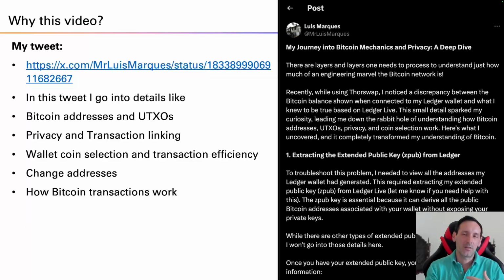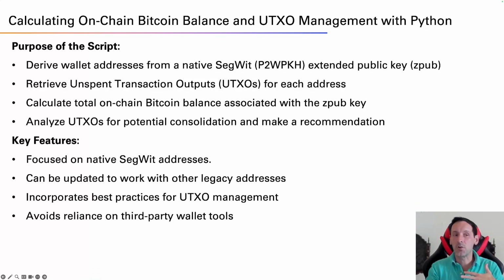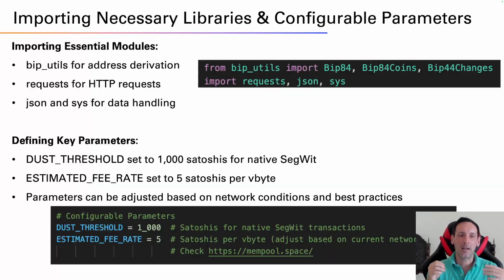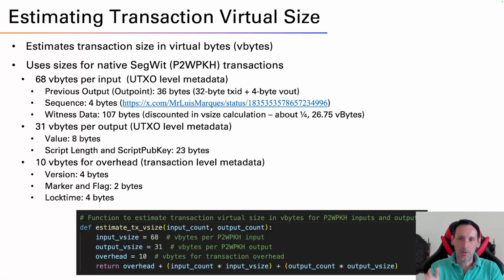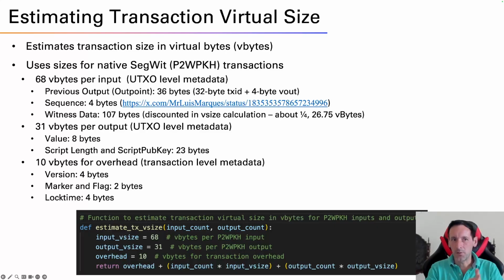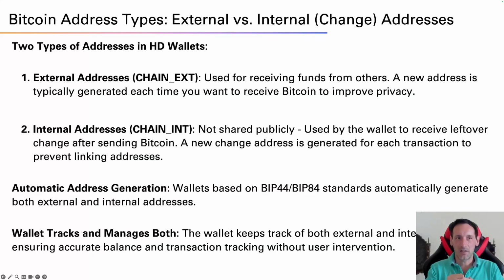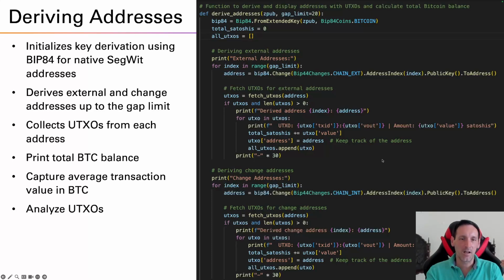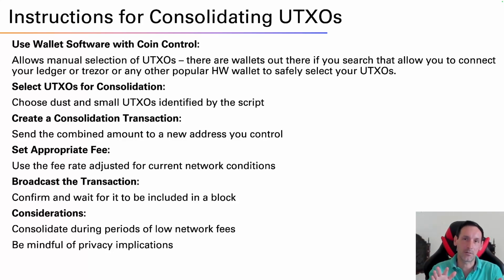Don’t Trust, Verify Your Bitcoin Balance and Master UTXOs with Python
Have you ever wondered if your Bitcoin balance is really correct when looking at the number in your wallet? You don’t have to guess anymore! In this video, we’ll arm you with the tools to independently verify your Bitcoin balance and optimize your UTXO management—removing any doubt once and for all.

This tutorial covers everything from confirming your Bitcoin balance without relying on third-party wallets to managing and optimizing your UTXOs for efficient transactions. Using a Python script, you'll learn how to take control of your Bitcoin wallet, verify your balance, and avoid high transaction fees through UTXO consolidation.

Key topics include:

1) Bitcoin Balance Verification: Use Python to derive addresses from a native SegWit extended public key (zpub) and confirm your actual Bitcoin balance.
2) Efficient UTXO Management: Learn how to analyze and optimize UTXOs to avoid costly transaction fees and inefficiencies.
3) Avoiding Dust UTXOs: Understand the dust threshold for different Bitcoin transactions and manage your UTXOs to ensure wallet efficiency.
4) Bitcoin Privacy and Wallet Mechanics: Dive into how external and change addresses work, and how to maintain privacy in your Bitcoin transactions.

Timestamps:
0:00 Introduction and Overview - Bitcoin Don’t Trust, Verify
3:01 Why This Video?
8:08 Purpose and Features of the Bitcoin Python Script
14:09 Example Output of the Bitcoin Script
17:02 Python Libraries and Configurable Parameters
24:21 Bitcoin Script Functions – Fetching UTXOs
26:11 Estimating Bitcoin Transaction Size
42:56 Bitcoin Address Types: External vs Internal Change Address
47:20 Deriving Bitcoin Addresses and Collecting Their UTXOs
52:43 Analyze Bitcoin UTXOs
55:01 Bitcoin Transaction Fee Rate Considerations and How to Consolidate Bitcoin UTXOs